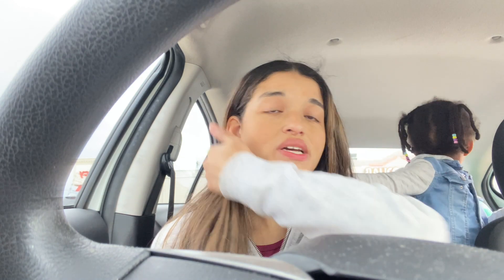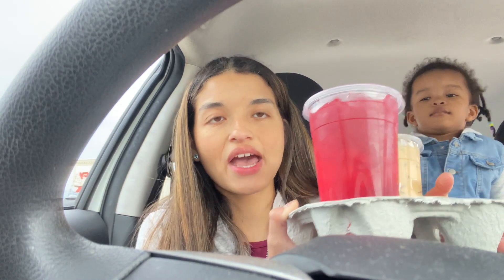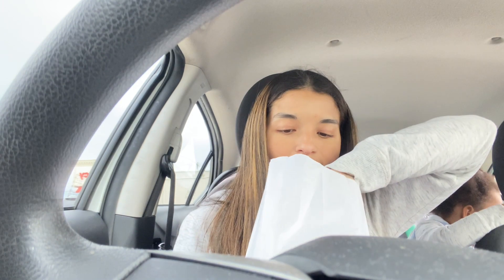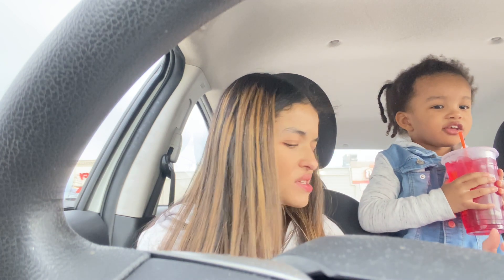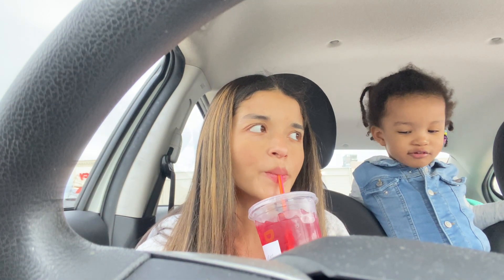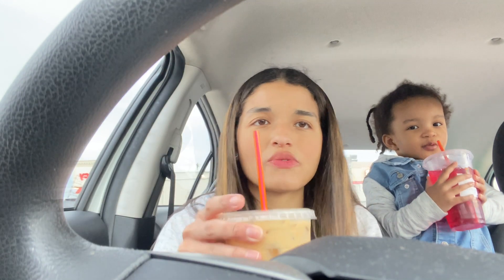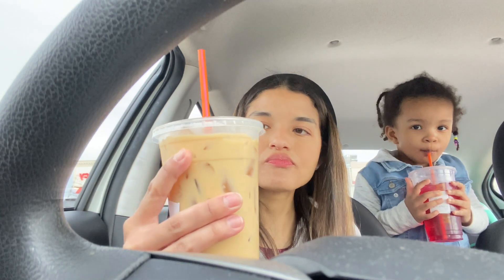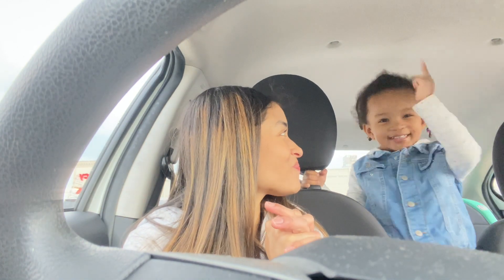Dunkin Summer Menu 2023 | Butter Pecan Iced Coffee, Raspberry Watermelon Refresher, Iced Lemon Loaf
Today we are trying Dunkin's new summer menu items and this time around butter pecan is here to stay! Happy Summer☀️Hope you all enjoy the video!

Name: Brittany Fahs
Age: 30
Location: Philadelphia, Pennsylvania
Birthday: March 7